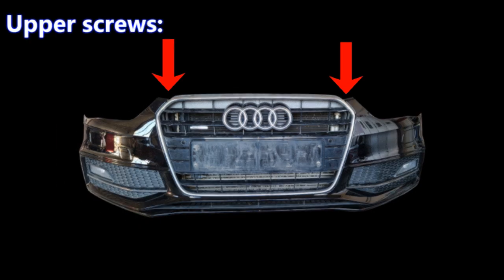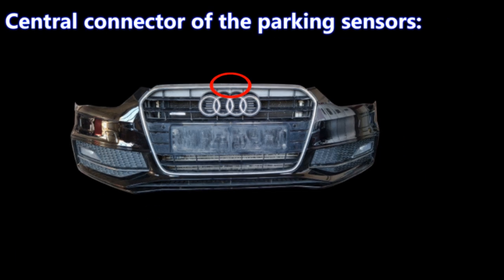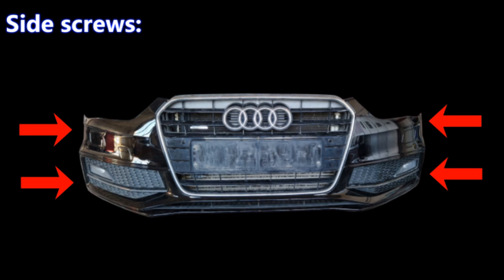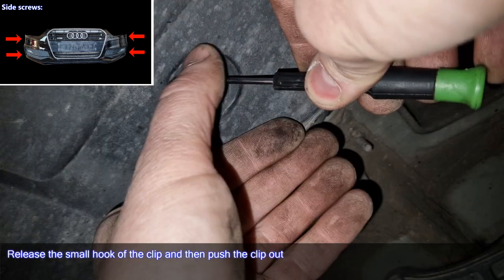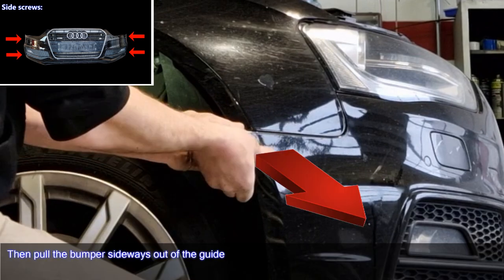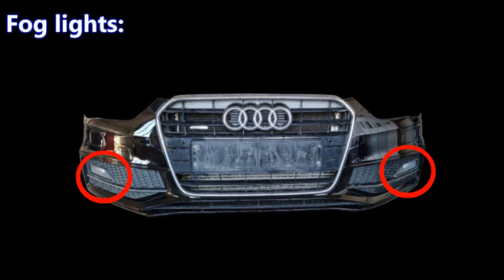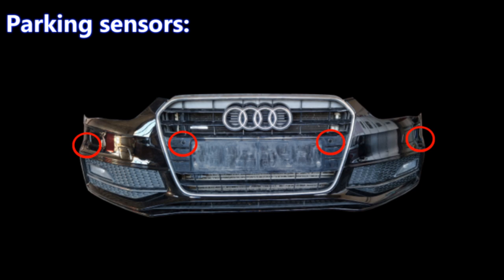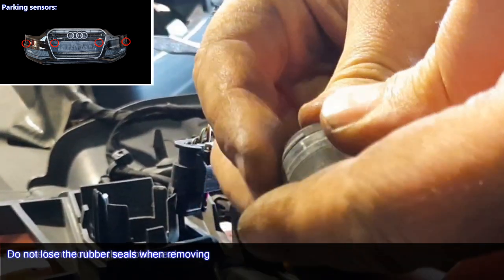Audi A4 B8 (8K), Remove front bumper - tutorial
Quick, simple and detailed instruction on how to remove remove the front bumper on the Audi A4 8K

Including:
00:00 Front bumper removal
04:11 Replace fog lights
04:51 Replace parking sensors

Fog lights until 2012:
Philips Vision 12362PRB1 H11 Car Headlight Bulb

Fog lights from 2013:
Simply S708 H8 Car Headlight Bulb

Work gloves thin

53-Piece 1/4" Socket Set
Musik "Point of View", "Bless me" ,"Time for dreams" von Frametraxx